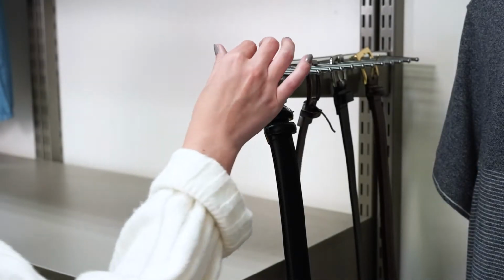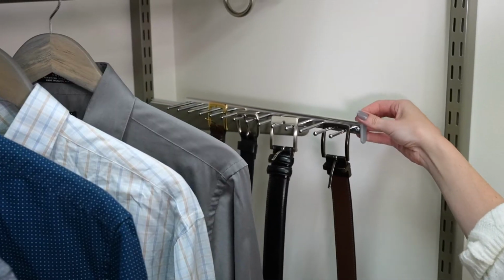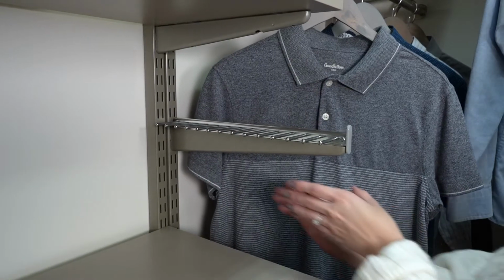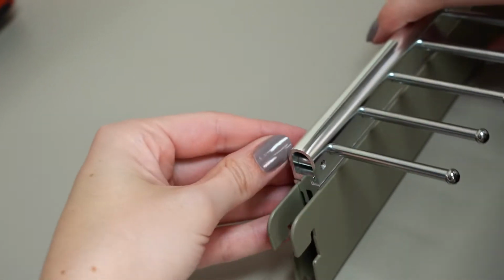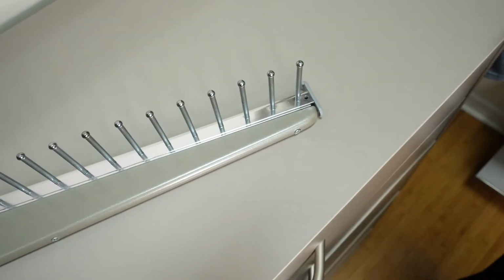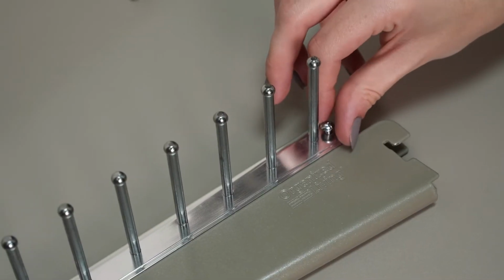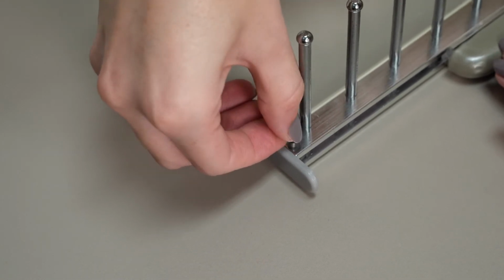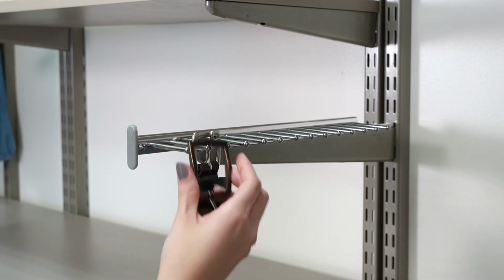How to Reverse the freedomRail Sliding Belt and Tie Rack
Getting dressed for work is a little easier with the Organized Living freedomRail Sliding Tie and Belt Rack. Simply attach the Tie and Belt Rack to your freedomRail Upright to keep your accessories organized and within easy reach. The Rack can be installed facing either on the right or left side to fit with your storage needs. The Tie and Belt Rack holds up to 28 ties and belts and also makes a great storage solution for your scarves.